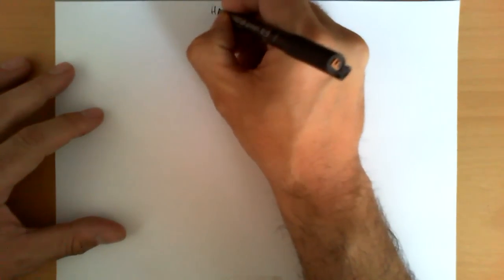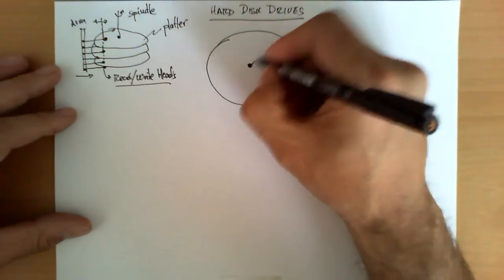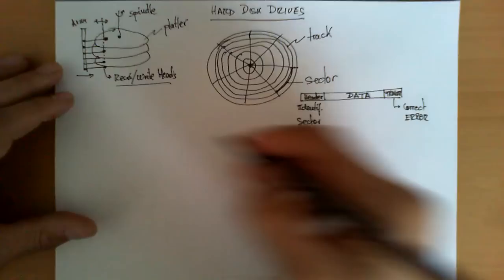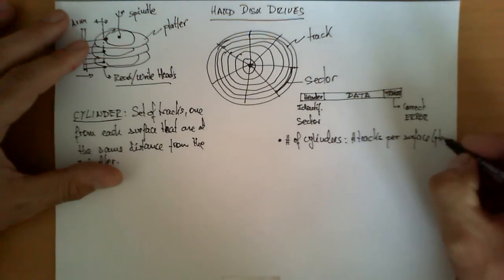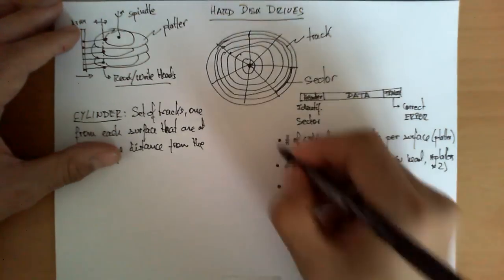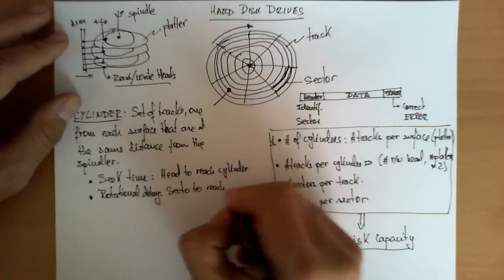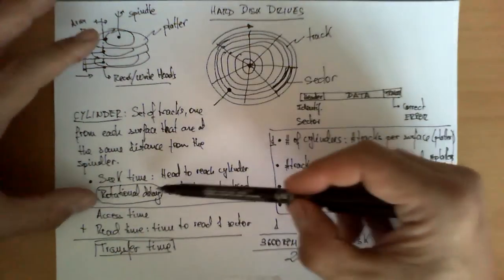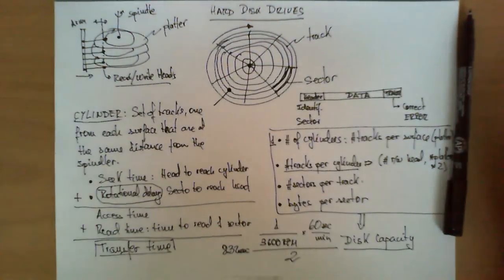Hard Disk Drives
Description of how hard disk operate and their structure.